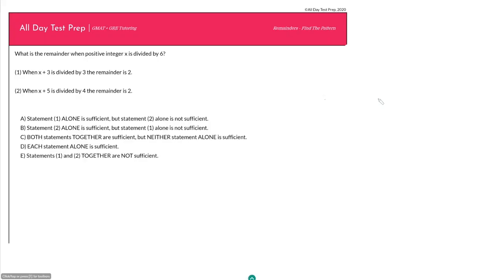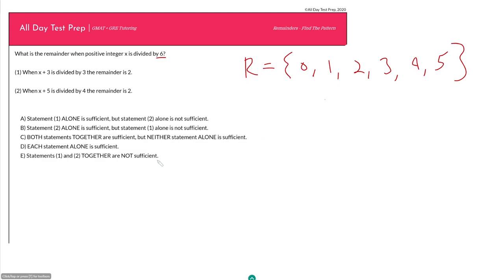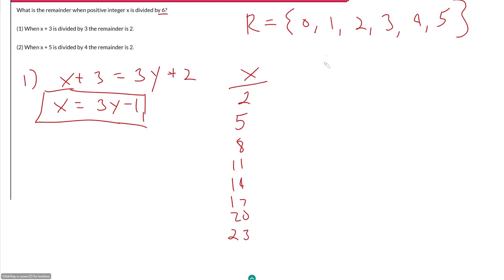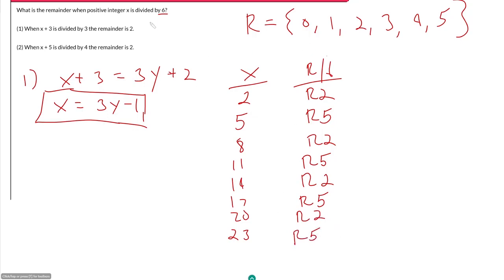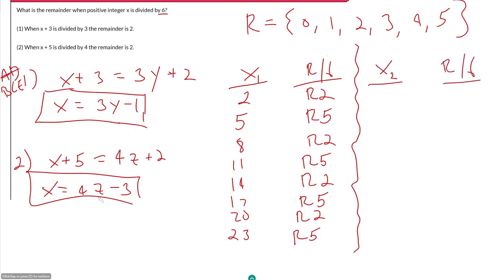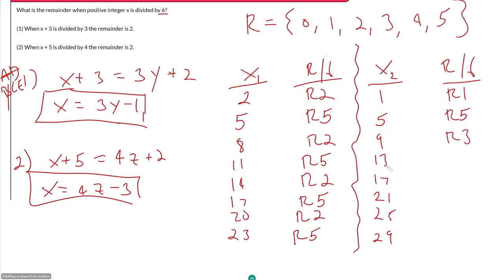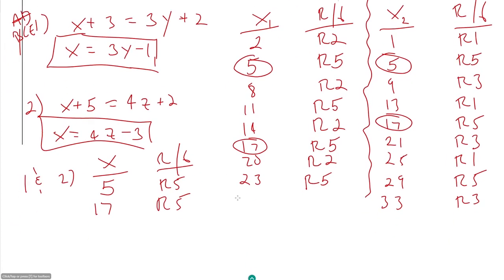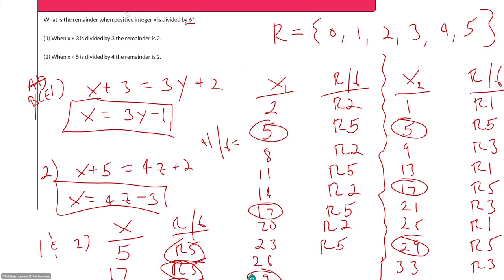GMAT - Remainders 3 - Find the Pattern